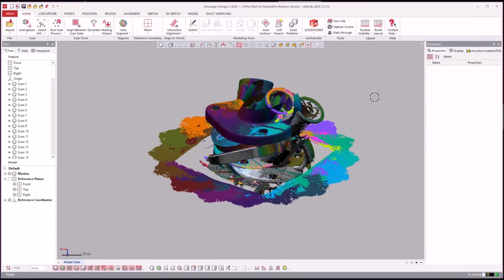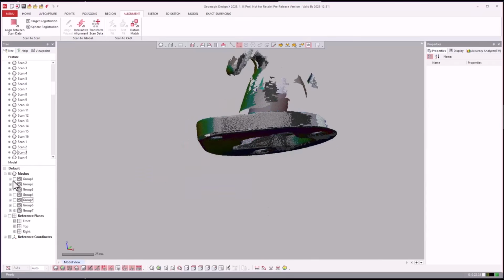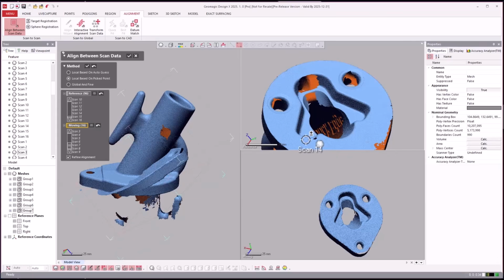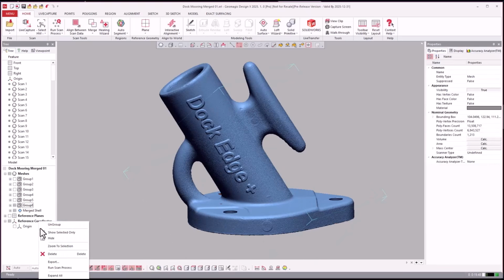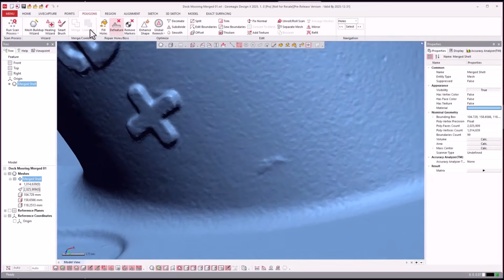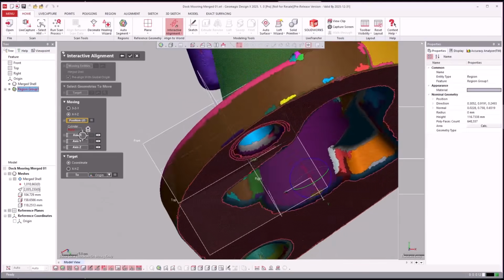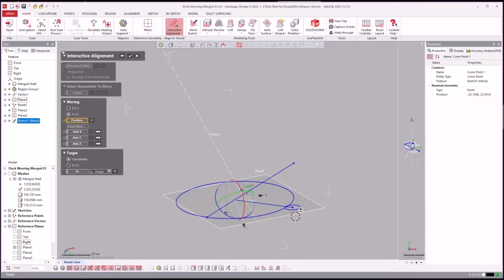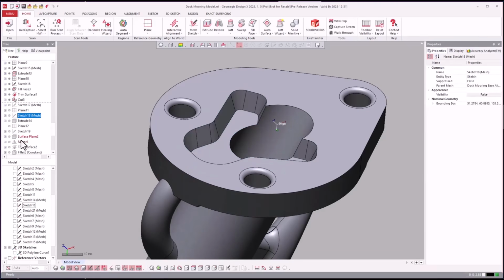Reverse Engineering a Marine Mooring Cleat | Geomagic Design X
This session takes you through the complete reverse engineering process, showing how scan data is used to reverse engineer a mooring cleat used on marine docks.

Speak to sales:
Americas:

Japan:
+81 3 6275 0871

SEA:
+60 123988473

ANZ:
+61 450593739